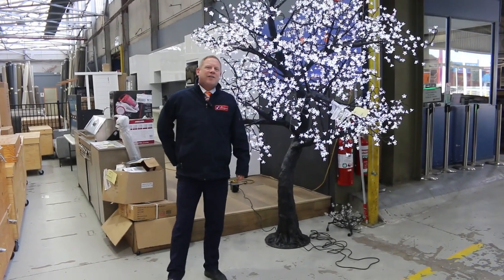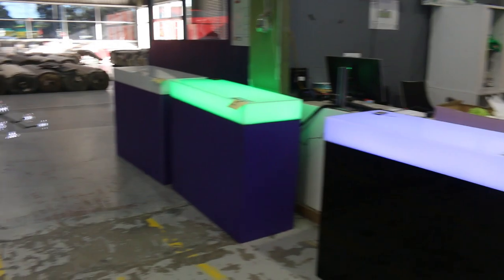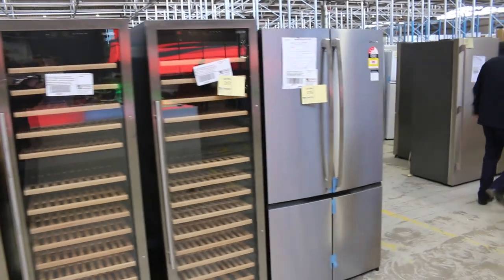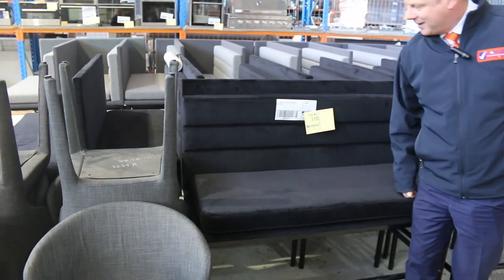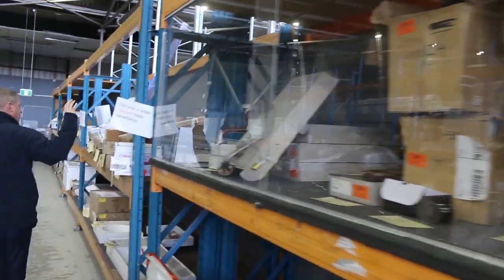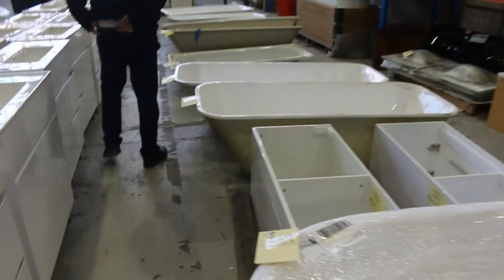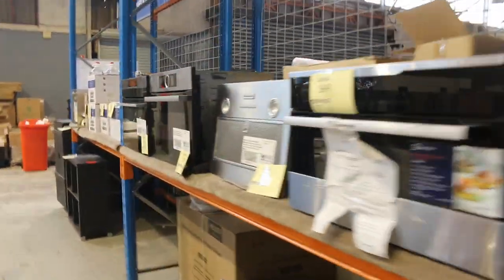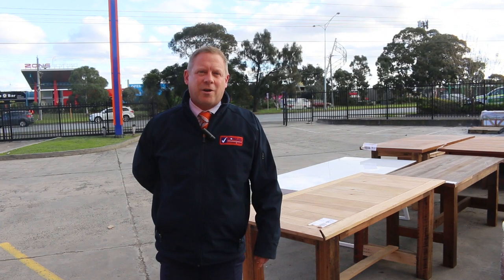Home Renovators 20 July